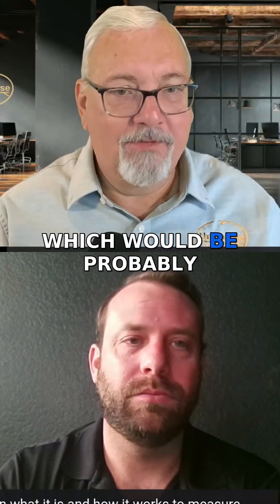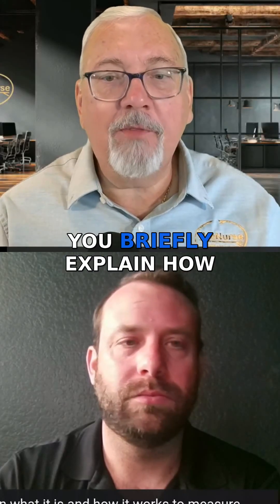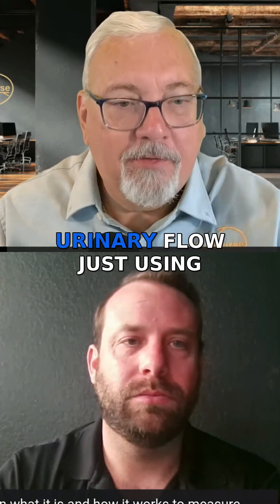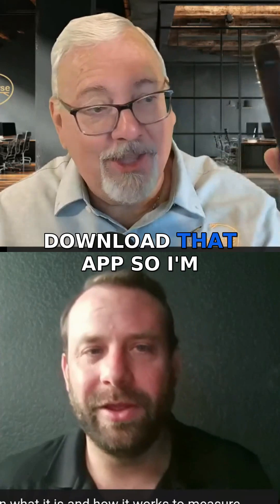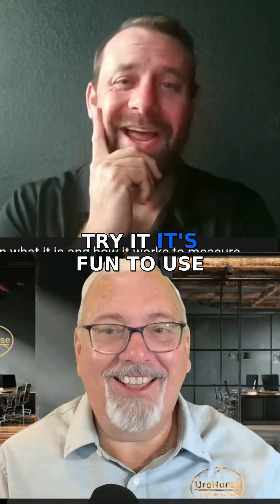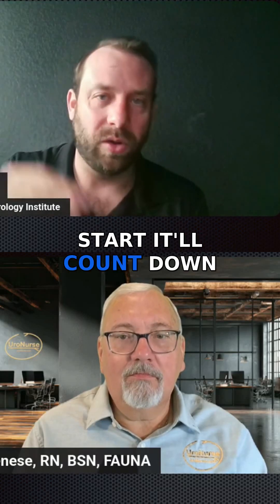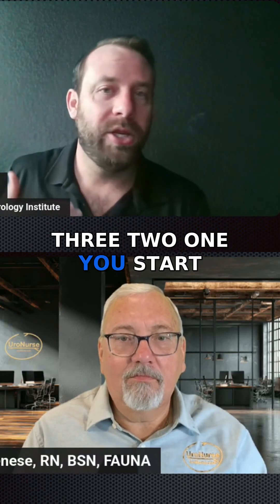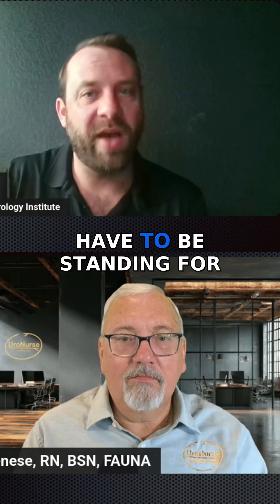The Science Behind ProudP: How Your Phone Tracks Urine Flow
Welcome to UroNurse, hosted by Vic Senese, RN, BSN, FAUNA. In this fascinating episode, Vic is joined by Alex Hughes, Lead Nurse Practitioner at Austin Urology Institute and advisor for Soundable Health, the innovative company behind ProudP — a groundbreaking digital tool that transforms your smartphone into a urine flow monitor.
Have you ever wondered how technology can measure something as personal and precise as urine flow without any external devices? ProudP does exactly that — using AI-powered sound analysis through your smartphone’s microphone.
In this episode, Vic and Alex explain:
🔹 The science behind ProudP’s acoustic flow technology and how it captures sound patterns to calculate flow rate, volume, and duration.
🔹 Why sound-based analysis is accurate, safe, and non-invasive.
🔹 How this innovation is revolutionizing home-based urologic monitoring and giving patients and clinicians access to real-time bladder data.
🔹 How ProudP helps detect subtle changes in urinary patterns that can indicate early issues like BPH, overactive bladder, or urinary retention.
This episode brings you inside the future of digital urology, showing how mobile health tools are reshaping the way we understand and manage urinary health.
Whether you’re a urology nurse, clinician, or patient seeking better ways to monitor bladder function, you’ll discover how ProudP is setting a new standard for accessible, data-driven care.
for more expert interviews, urology updates, and innovations in bladder and prostate care.
The expert's opinions in this communication are personal and not representative of any organization. Viewers are advised to use their judgment, seek additional advice, and take responsibility for any actions based on these opinions.